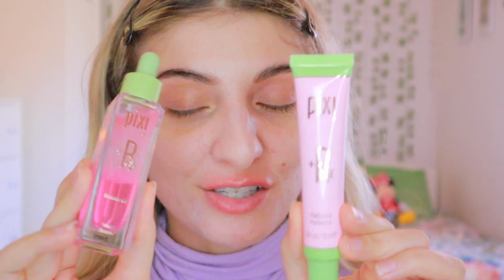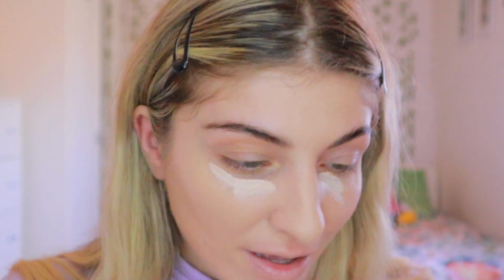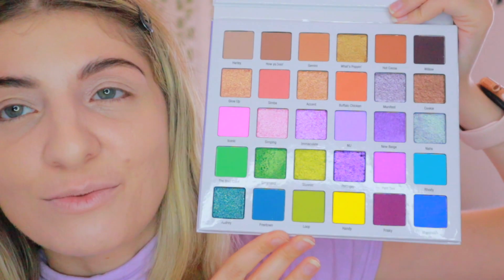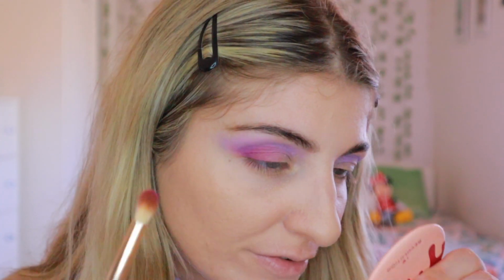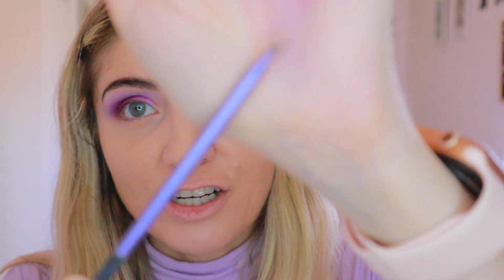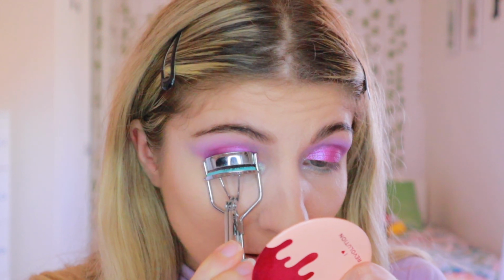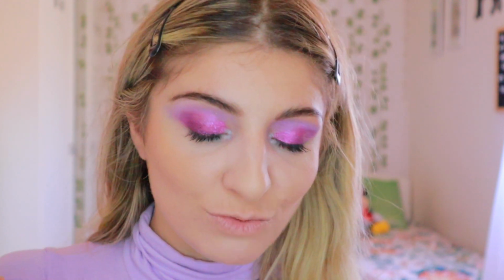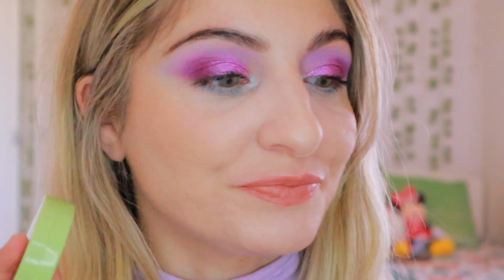PURPLE MAKEUP LOOK | GLAMLITE X MIKAYLA EYESHADOW & NEW PIXI BEAUTY | KezziesCorner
HI EVERYONE!! Today's video is all about a cute PURPLE makeup look, that I had fun creating !!! I used the Glamlite X Mikayla eyeshadow palette AND I also tried out some NEW Pixi Beauty products from their Pixi beauty rose range! I am so excited to share it with you all especially since I have been away fro a week, but I am BACK!!!

So grab your favourite drink, be it a warm or cold drink (or ice cream) and settle back and enjoy watching my NEW VIDEO where I share my purple makeup look using the Glamlite X Mikayla palette as well as trying out new products from Pixi Beauty!

Products used -
Pixi Beauty Essence Oil
Pixi Beauty Radiance Perfector
Catrice True Skin Hydrating Foundation
Wet N Wild Photofocus Concealer
Makeup Revolution light pink loose setting powder
Glamlite X Mikayla Part One eyeshadow palette
Shades used - MJ, Frisky, Immaculate, Paht Two, Nahs
NARS Climax Extreme Mascara
Kiko Flawless Fusion Powder
Pixi Beauty Glow-y Powder in Rose Dew
The Balm Mary Lou Highlighter
Pixi Beauty balm
Golden Rose Cosmetics Creamy Rose Soft Matte Lip Color in 106
I heart Revolution Salted Caramel fixing spray

What did you think of the finished purple makeup look? Have you tried out any of these products that I used for the makeup look? What do you think of the new Pixi Beauty products? What do you think of the Glamlite X Mikayla palette? I would also love to hear your feedback on this video and what you thought of it!
And maybe what you took from the video too :) I always LOVE reading YOUR comments!

Timestamps -

0:00 - Introduction
0:37 - Makeup look begins
0:40 - New Pixi Beauty products
0:47 - Pixi Beauty Essence Oil
0:59 - Pixi Beauty Radiance Perfector
1:58 - Makeup base
3:31 - Glamlite X Mikayla eyeshadow palette
9:56 - Finishing up the makeup complexion
10:13 - Pixi Beauty Glow-y Powder in Rose Dew
11:10 - Pixi Beauty Balm
11:56 - the finished purple makeup look
12:38 - Final thoughts
13:35 - Conclusion

So yeah that is basically today's video, I hope you enjoyed watching my new video as I shared my purple makeup look using the Glamlite X Mikayla palette as well as some new Pixi Beauty products! I hope that you will be returning to my channel for more new content!!!

P.S.
NEW VIDEO SCHEDULE!
ONE VIDEO A WEEK on SUNDAYS AT 6PM!

Stay safe everyone and THANK YOU ALL FOR YOUR AMAZING SUPPORT!!!

Love Kezzie
xoxo

My Last Video - SENA NAIL PRESS ON NAILS | HONEST REVIEW & WEAR TEST | ARE THEY WORTH IT? | KezziesCorner